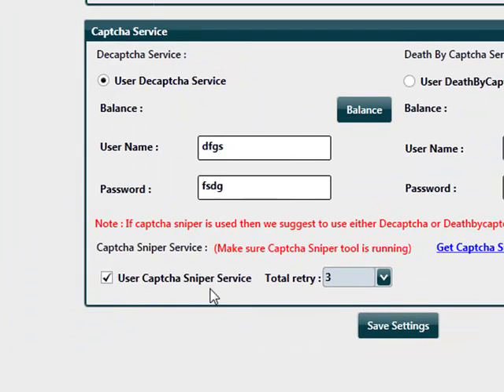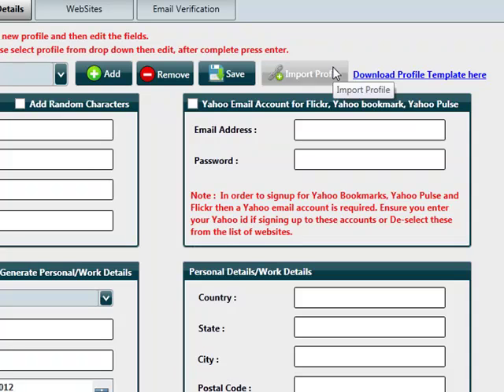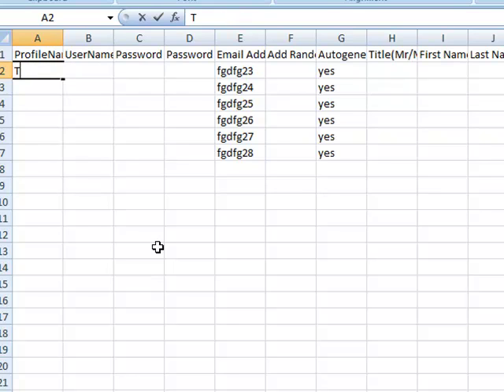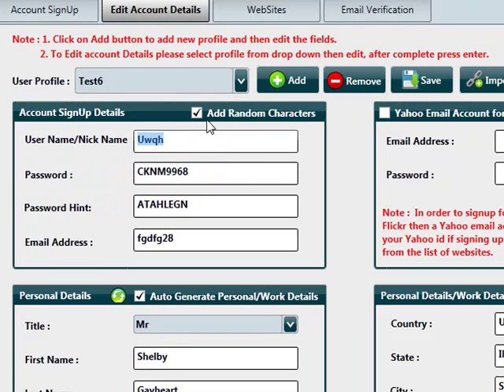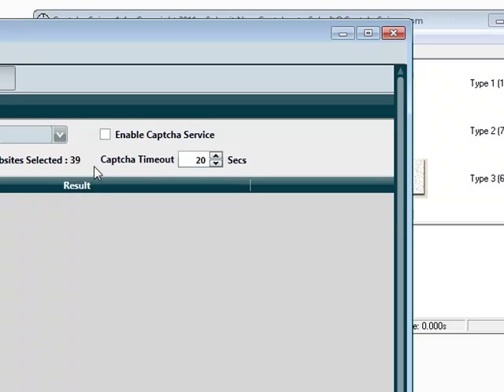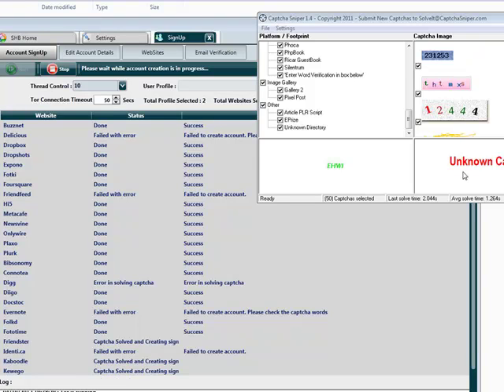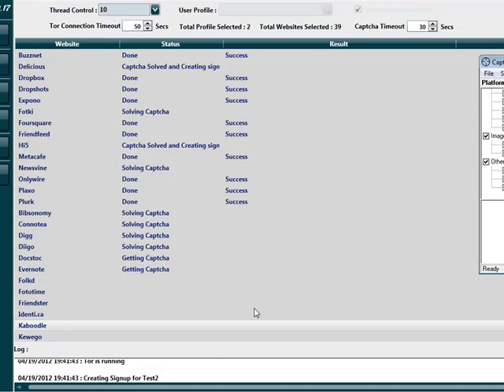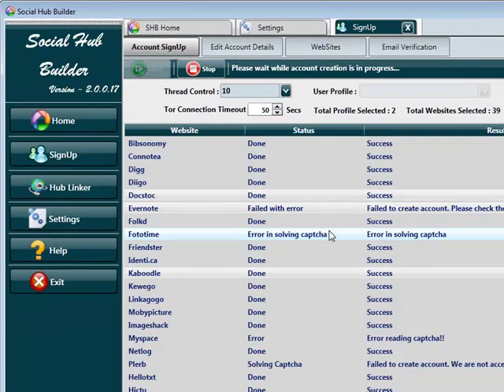Social Hub Builder Update Captcha Sniper integration Profile uplooad and more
for your social media and seo software needs.